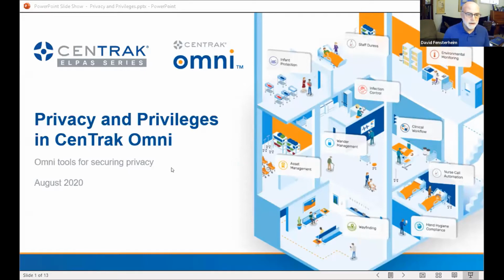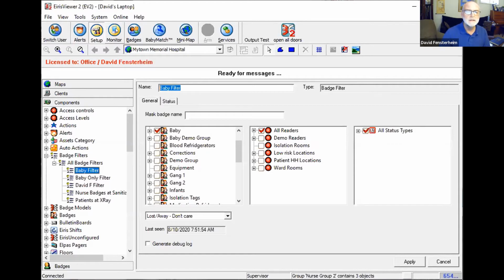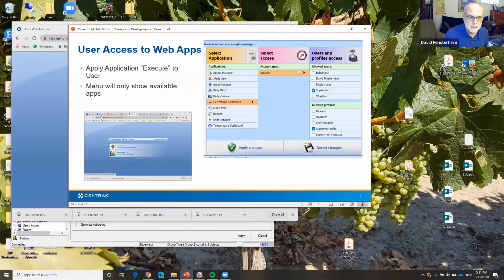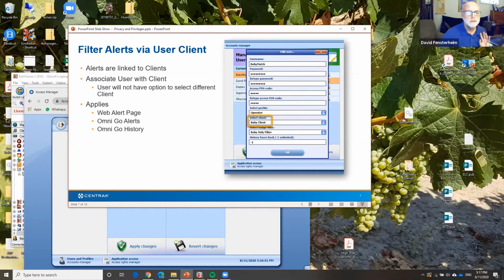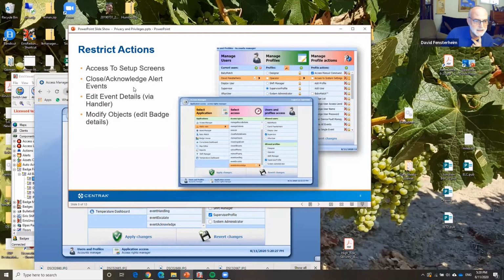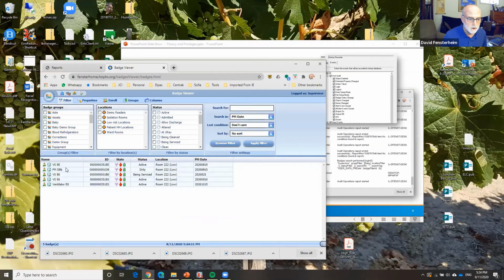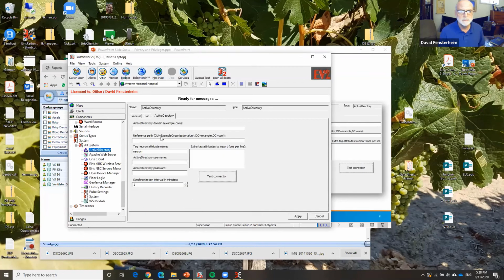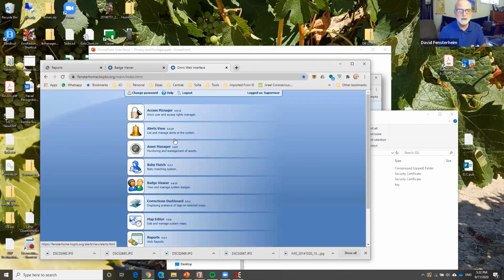Webinar - Omni Privacy and Security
Features in CenTrak Omni to protect privacy and comply with HIPPA regulations.